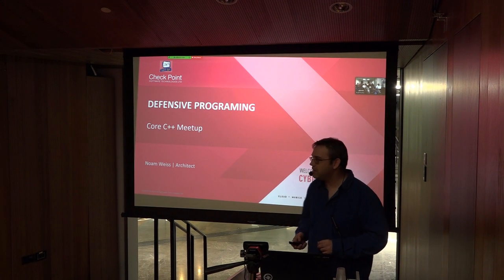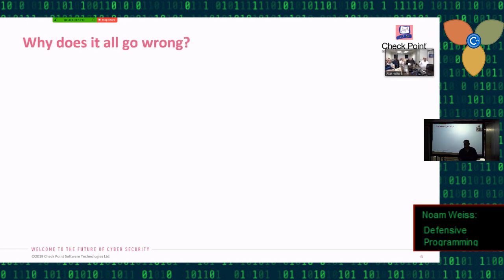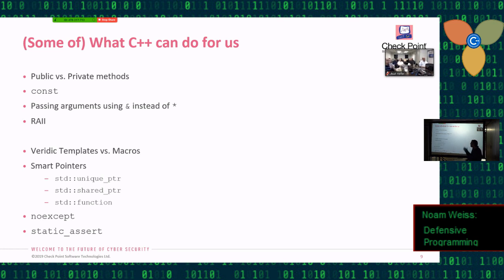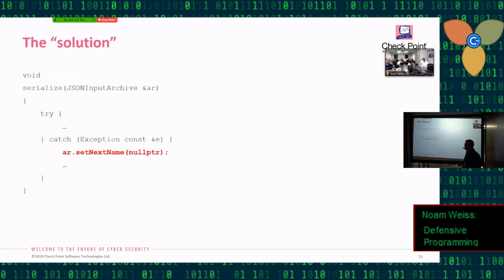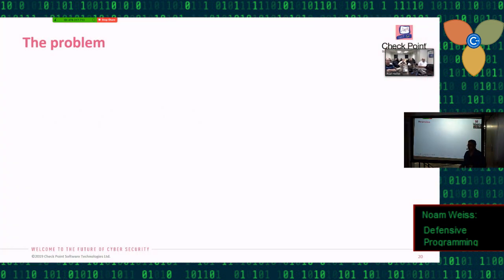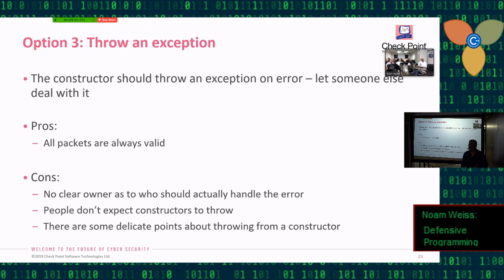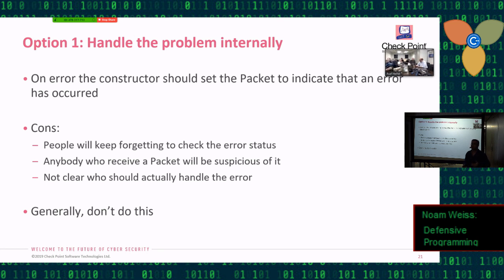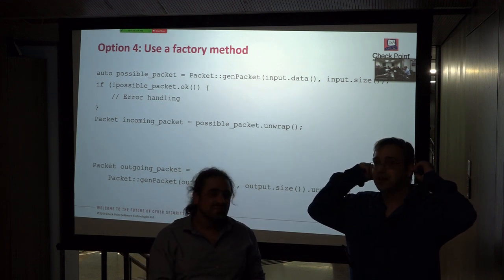Defensive Programming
Presented by Noam Weiss at Core C++ meetup in Mar 2019